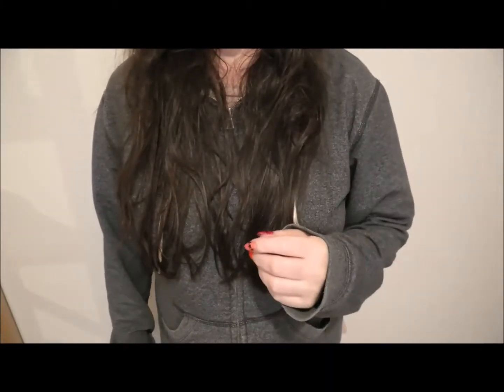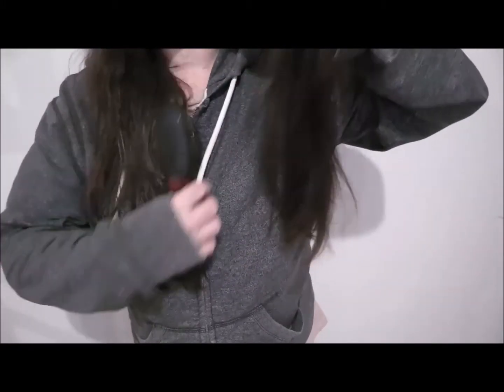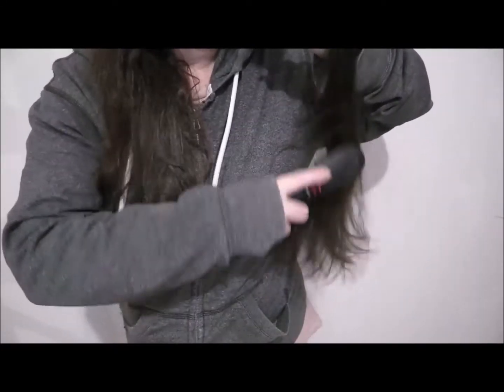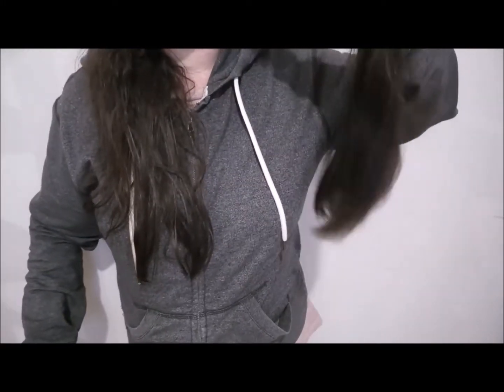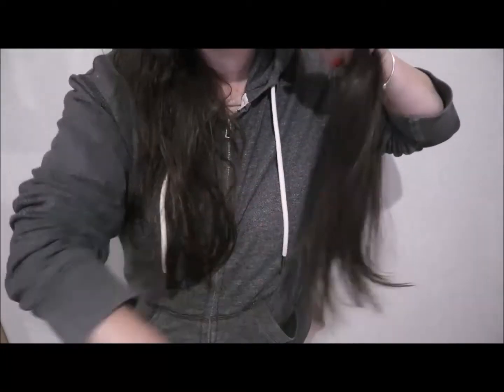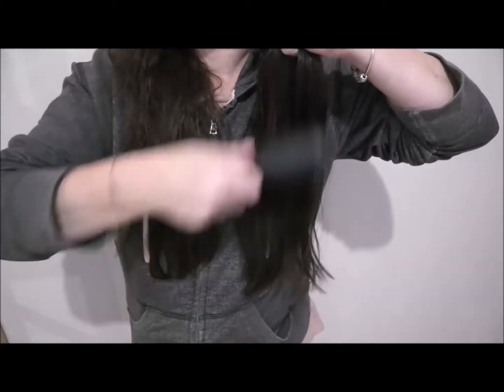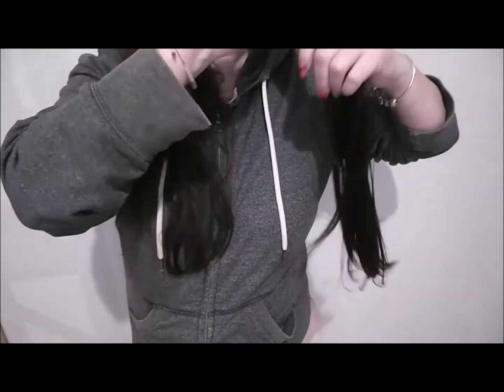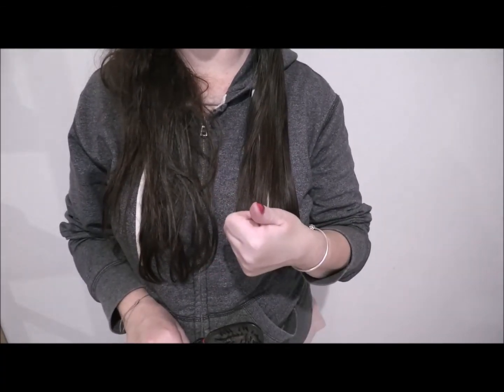Get RID of STATIC hair / fine thin hair (is the worst!)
My hair is fine and thin, not much hair per cubic cm as well as fine hair strands (worst combo ever!). I was sick in bed for a few days (hence my croaky voice) and woke to this birds nest!
Every time I try to remove knots the static in my hair goes crazy!! Here's how I get rid of STATIC!